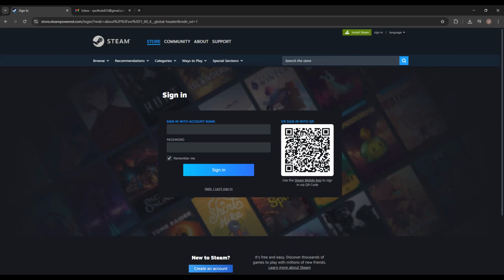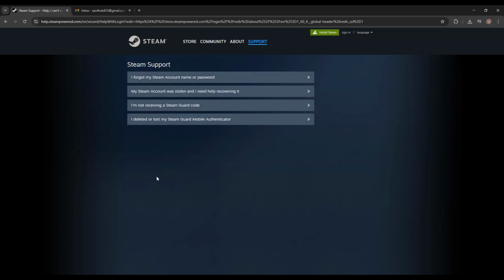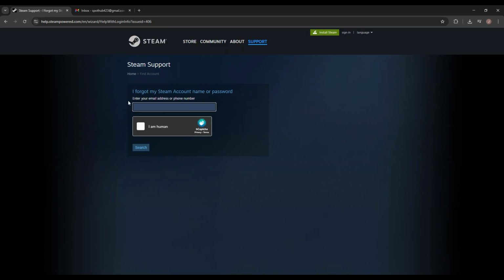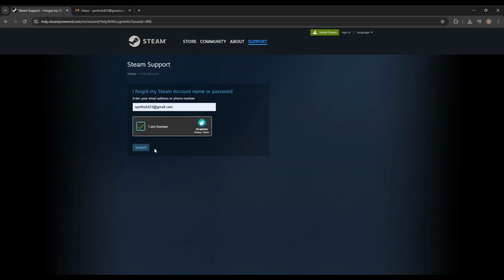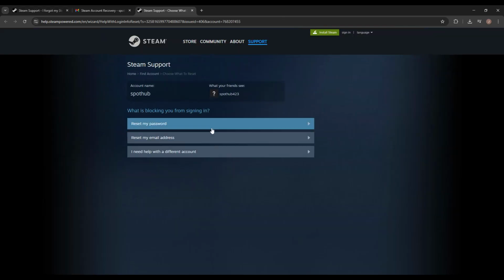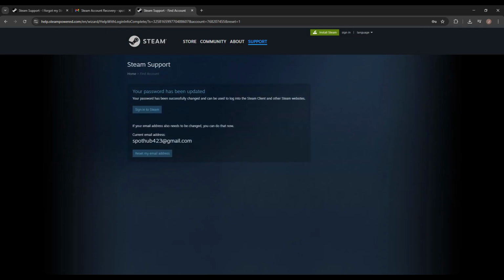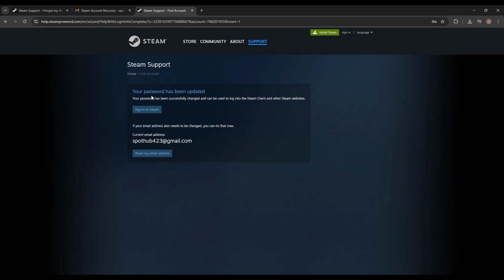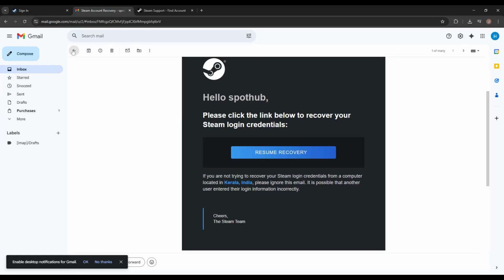How To Reset Your Steam Password (2026 Easy Guide)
Lost access to your Steam account? Follow this step-by-step tutorial to reset your password and recover your account using the official Steam Support tools.

Timestamps
0:00 - Introduction and Security Overview
0:33 - Accessing the Steam Support Login Page
1:08 - Identifying Your Steam Account
1:44 - Verification and Password Reset Process
2:20 - Creating a Secure New Password
2:58 - Final Account Confirmation and Outro